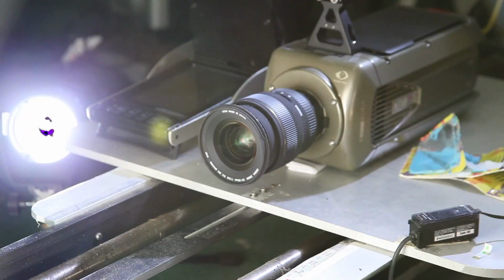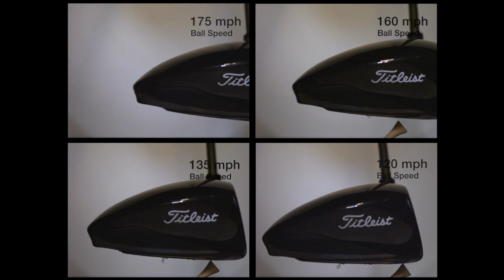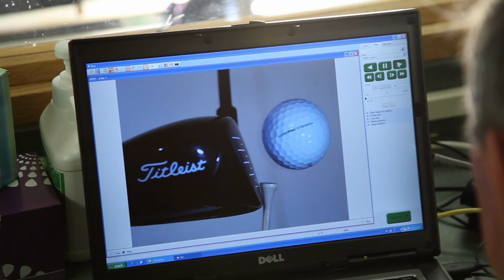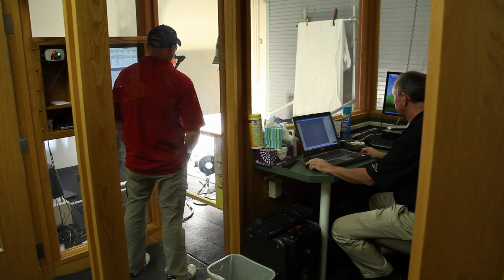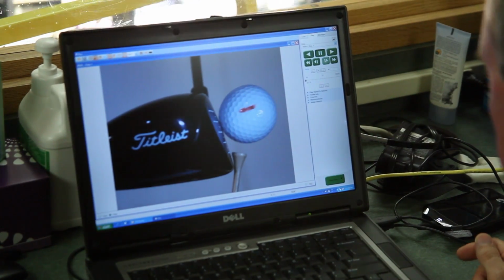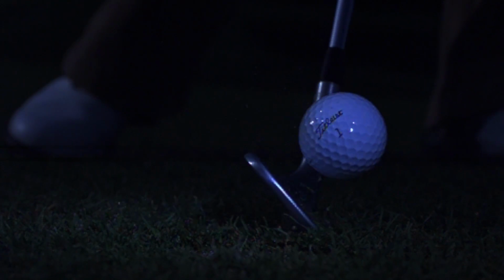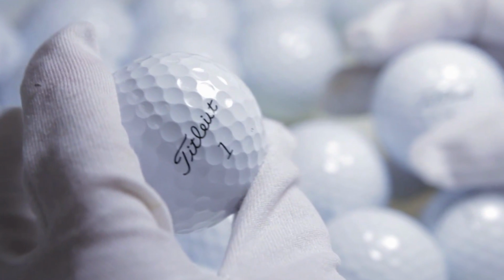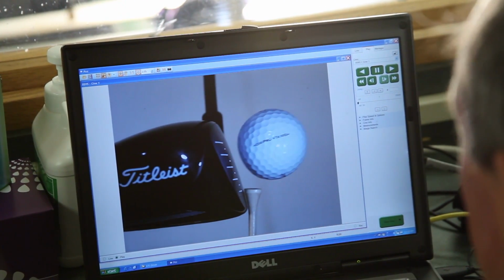The Moment of Impact. An Inside Look at Titleist Golf Ball R&D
For our Titleist Golf Ball R&D team, the goal is always the same: Design and develop the most consistent and best performing golf balls to help golfers shoot lower scores. It's a process focused on continuous improvement, fostered by many talented individuals working tirelessly behind the scenes.

Of course, there's also some really cool (and extremely sophisticated) test equipment that plays a role in continually making the best golf balls in the game even better.

Case in point: The Titleist R&D team recently fired up one of their mechanical robots to film golf ball impact footage, using a high-speed camera, at 22,000 frames per second.

The second we heard this was happening, we were inspired to bring you an exclusive insider's view. So we grabbed our cameras, headed to the Manchester Lane Testing facility and met up with Paul Furze, Manager of Product Test Methods.

Paul's plan was to run through a series of tests and capture the moment of impact of different Titleist golf ball models across various clubhead speeds. Using the high-speed footage, the team could then analyze how the golf ball reacts to the force being applied and show the actual compression upon impact.

One result, as you will see in the video: "If you compare the 120 mph driver speed to the 175 mph driver speed, you'll see that the compression on the ball is really quite similar," said Furze. In other words, every player, no matter their swing speed, compresses the golf ball.

Check out the video for a closer look at this step in our R&D process and to see what happens to a golf ball at impact -- and a few micro-seconds after impact... (Yes, we said micro-seconds.)

Just in case you were wondering, "What exactly is Product Test Methods Development?" Well, this team develops and maintains all of the test equipment used throughout the various stages of the process. From robotic swing machines and air canons to wind tunnels and advanced simulators, they've got it covered.

Pretty cool gig if you ask us.